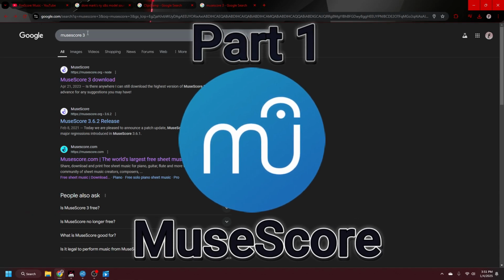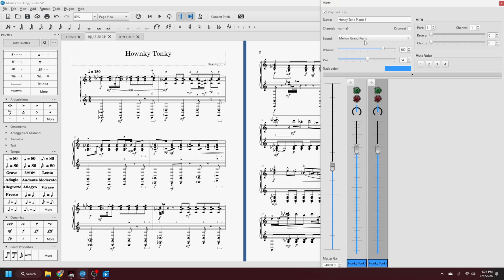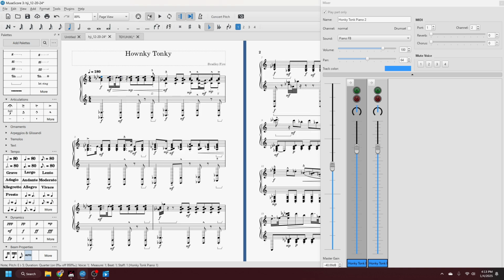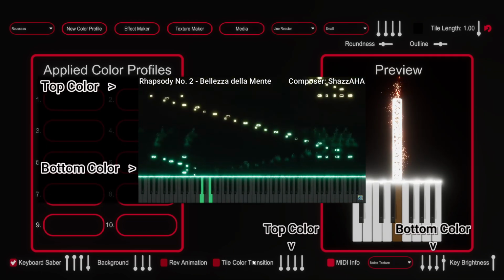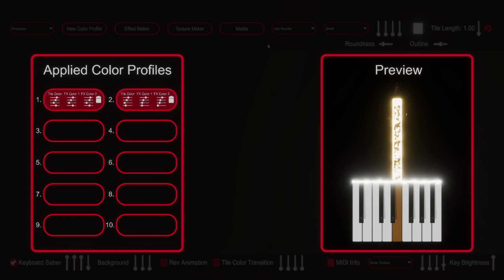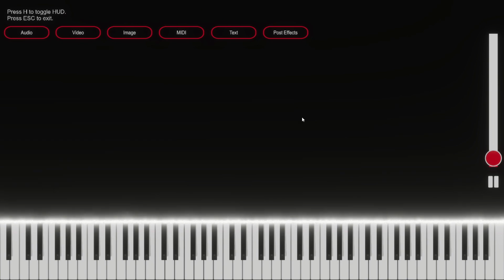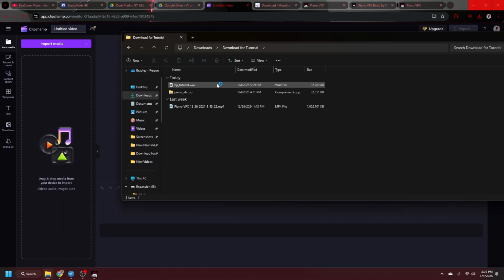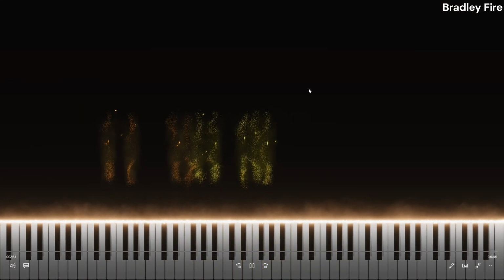Bring Your Sheet Music to Life with Piano VFX! | Full Tutorial | 2025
In this video, I show everything from installing MuseScore to producing an amazing Synthesia Video! I also demonstrate how to install sound fonts to create high quality sounds inside MuseScore and Piano VFX.

All software used in this tutorial is COMPLETELY free.

Main Channel: @firescore

Tile Color Transition Example Video: (Go check it out!)

CHAPTERS
0:00 Introduction
0:23 Part 1: MuseScore Installation/Setup
2:39 SoundFont Guide
4:31 Part 2: PianoVFX Installation/Setup
5:39 Effects Menu
8:36 Importing MIDI
9:07 Edit Menu
11:27 Renderer Menu
12:02 Part 3: ClipChamp Editor
14:39 Final Result & Outro